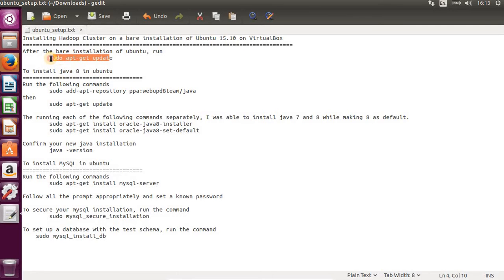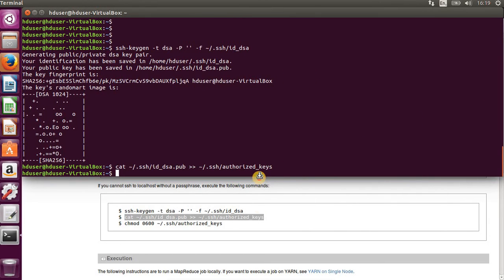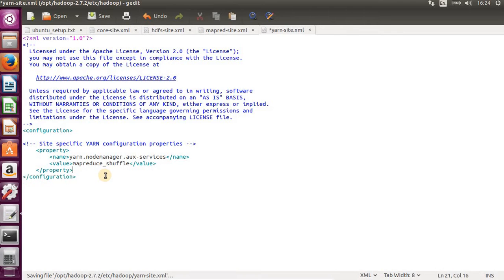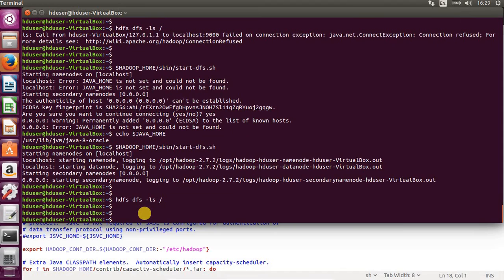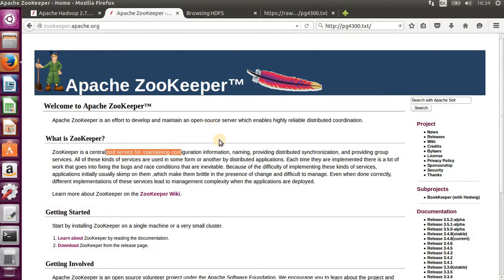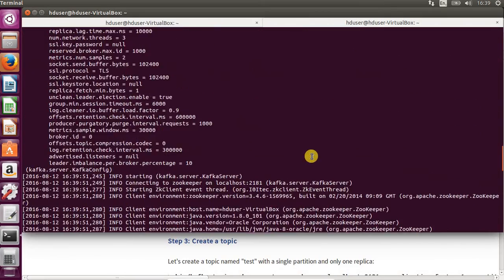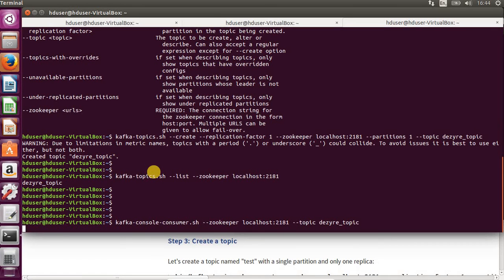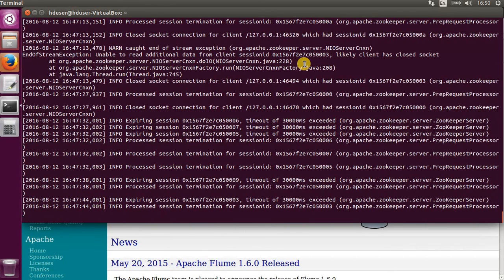Installing Hadoop, Zookeeper and Kafka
This video shows how to install Hadoop in a pseudo-distributed mode on a bare installation of Ubuntu 15.10 vm.

Students of Big Data classes in Dezyre.com are adviced to watched this video to help prepare them with their own development environemnt as well as having their own Cloudera/Hortonworks quickstart vms.

To reduce the time taken for the videos, we installed java 8 and mysql database.
Below are the commands to achieve that.

Installing Hadoop Cluster on a virgin installation of Ubuntu 15.10 on VirtualBox
After the bare installation of ubuntu, run

To install java 8 in ubuntu

The running each of the following commands separately, I was able to install java 7 and 8 while making 8 as default.
 sudo apt-get install oracle-java8-set-default

Confirm your new java installation
 java -version

To install MySQL in ubuntu

Follow all the prompt appropriately and set a known password

To secure your mysql installation, run the command
    sudo mysql_secure_installation

To set up a database with the test schema, run the command
    sudo mysql_install_db